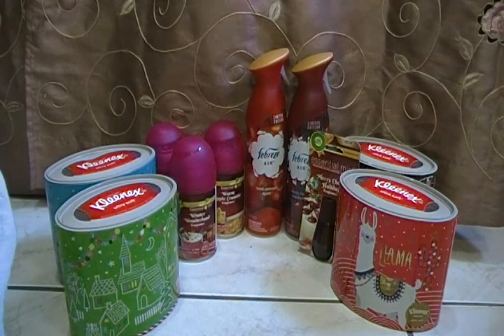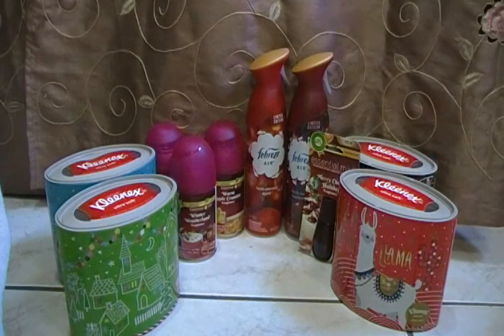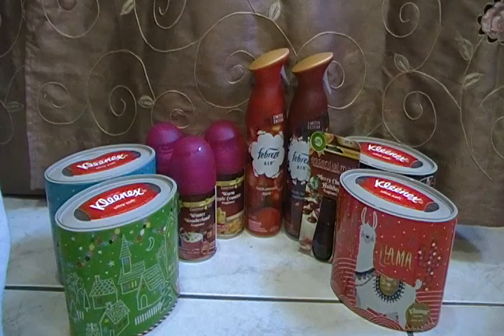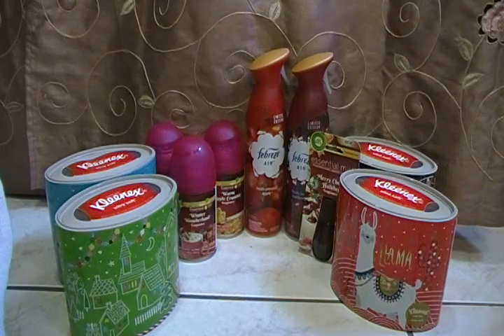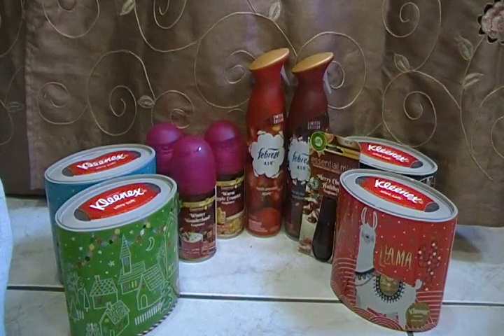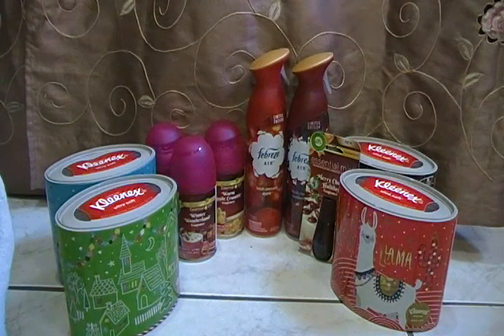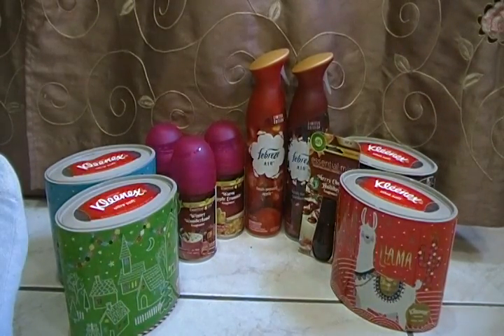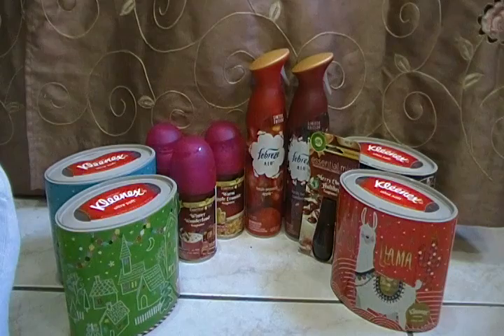Target Holiday Clearance Haul 2018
Target Holiday Clearance Haul